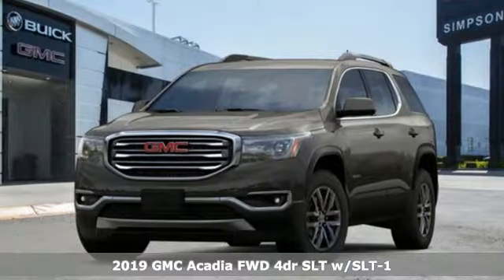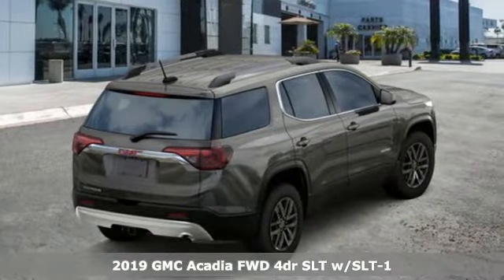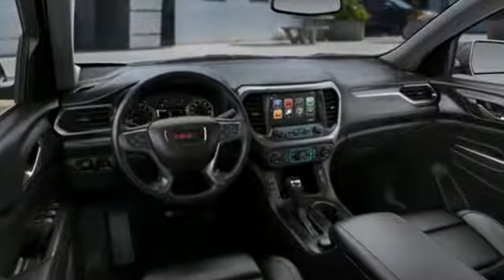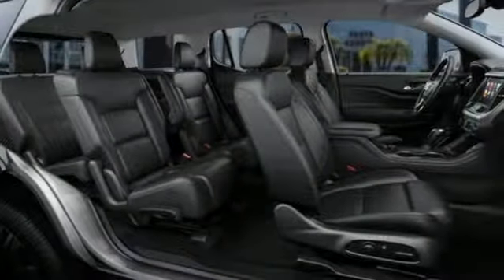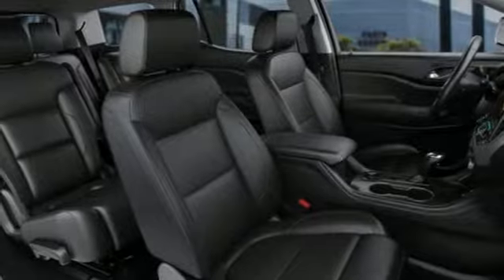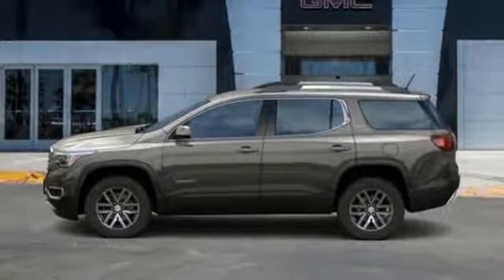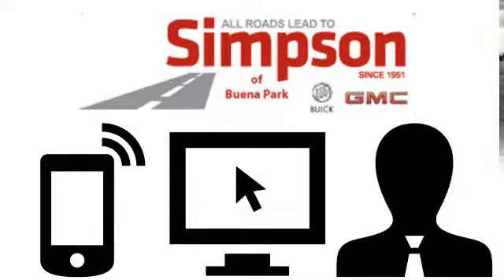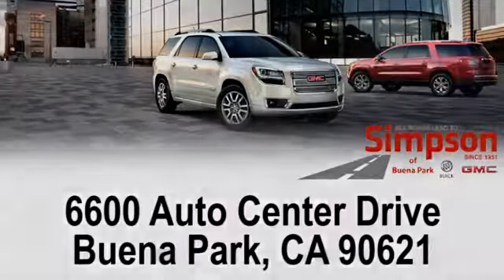New 2019 GMC Acadia Cerritos CA Buena Park, CA #214904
Year: 2019
Make: GMC
Model: Acadia
Trim: SLT-1
Engine: 3.6L V6 SIDI
Transmission: 6-Speed Automatic
Interior: Jet Black
Stock #: 214904
VIN: 1GKKNMLS3KZ214904
2019 GMC Acadia 3.6L V6 SIDIbrbrSLT-1 Buy with confidence with our available Simpson Total Protection Package! Ask us how., Please call for more details., FWD, Jet Blk Perf Lth-Appt.brbrAll Roads Lead to Simpson.

Address:
6600 Auto Center Drive